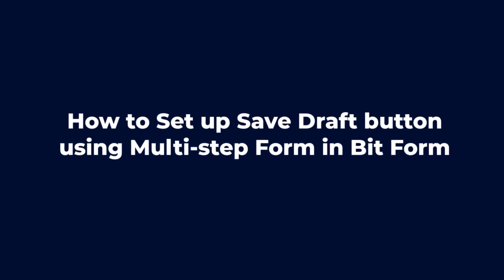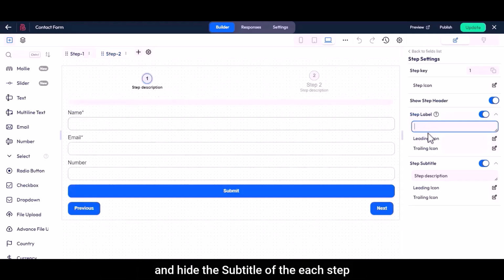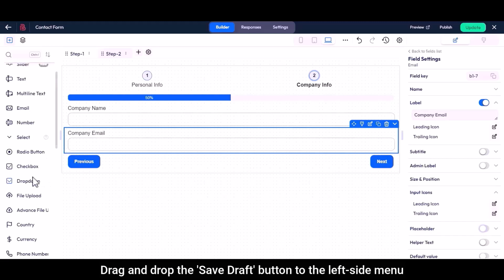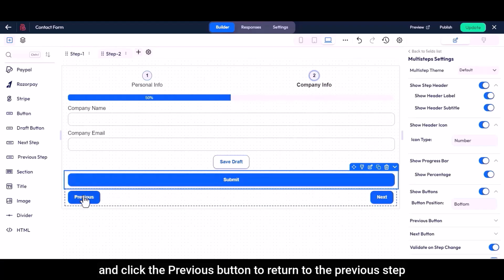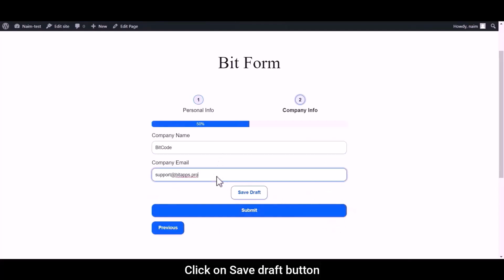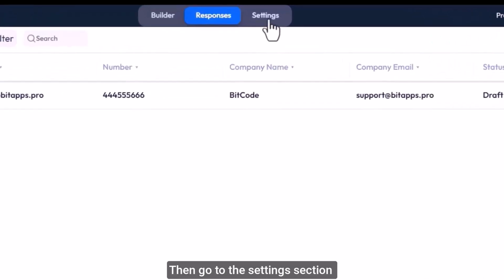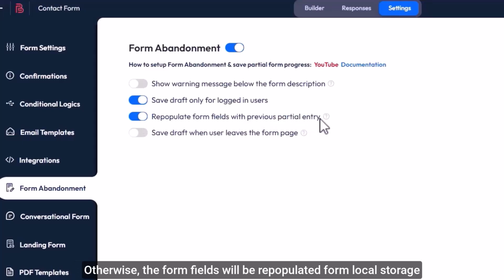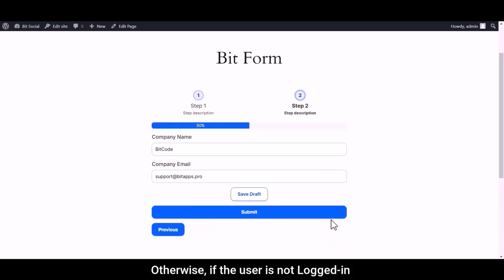How to Set up Save Draft button using Multi-step form in Bit Form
📄 How to Add a Save Draft Button in Multi-Step Forms with Bit Form

Struggling to keep users engaged through lengthy forms? Learn how to set up a Save Draft button using the Multi-Step Form feature in Bit Form. This comprehensive tutorial will walk you through each step, ensuring your forms are user-friendly and efficient.

🛠️ Step-by-Step Guide:

1.  Select Your Form
2.  Add Additional Steps by clicking on the “+” icon
3.  Customize Each Step
4.  Drag and drop form fields
5.  Add Save Draft Button
6.  Move the Submit Button to the next step
7.  Update your form to save these changes.

🔄 How to Repopulate Form Fields:

1.  Enable Form Abandonment in the settings
2.  Activate “save draft for logged-in users” and the “repopulate form fields” options
3.  Save and Update

🤔Learn more about the Save Draft button setup in our documentation.

🎯 Empower your users to complete forms at their own pace with the Save Draft feature! Let’s make form-filling a breeze together!